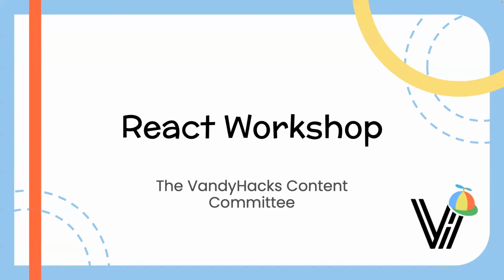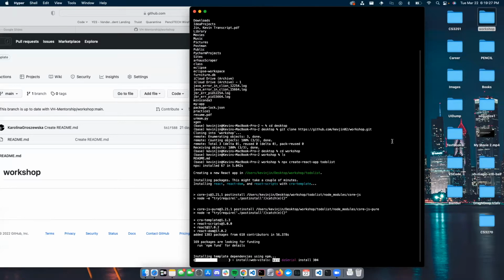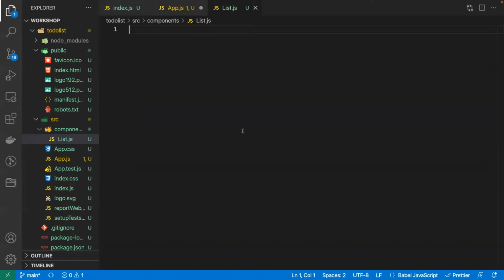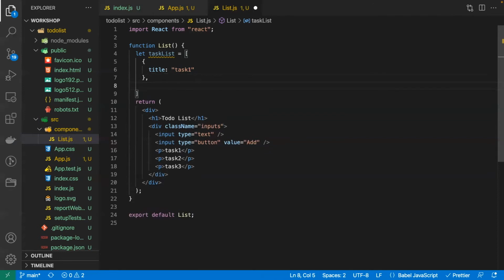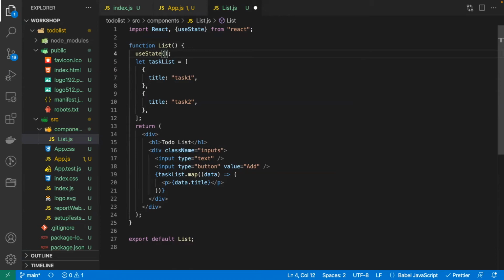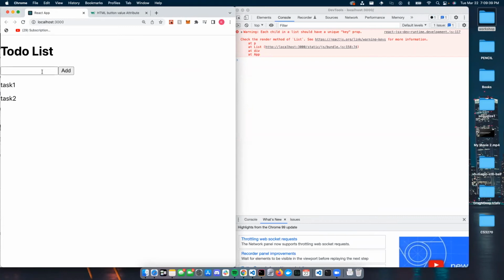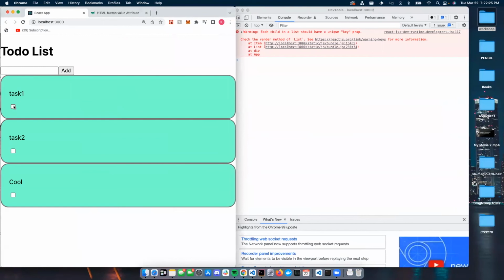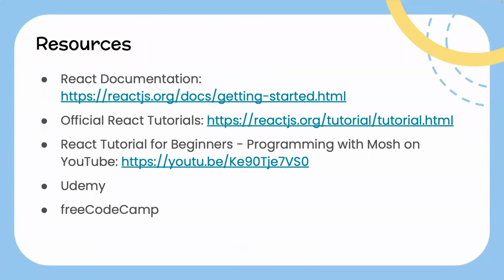Full Stack Development Series #2 (Mentorship Program)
Presenters: Kevin Jin, Keshvi Mahalingam, Richard Song

Chapters:
0:00 Introduction
1:09 Intro to React
8:12 Demo setup
14:58 Todolist live demo
1:28:18 Resources, takehomes, and feedback